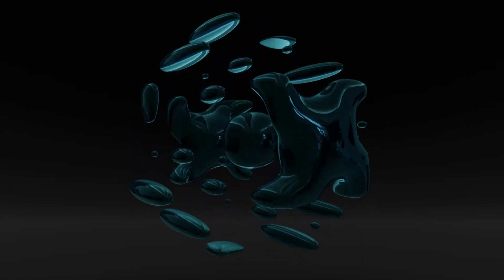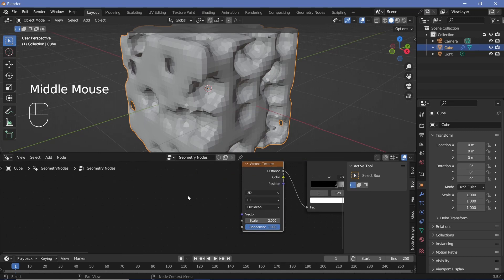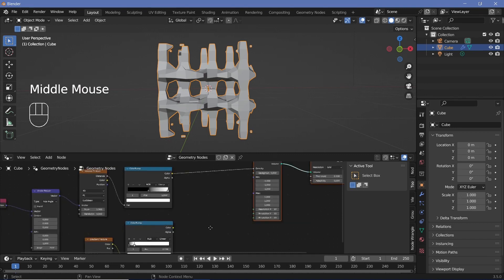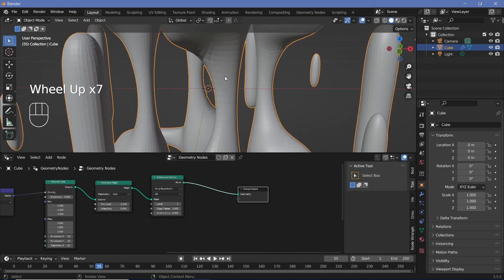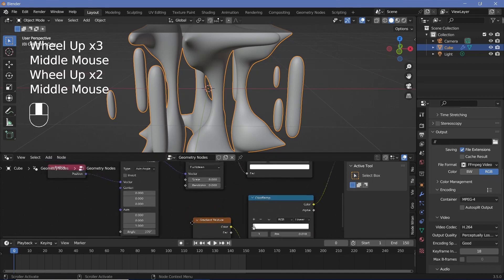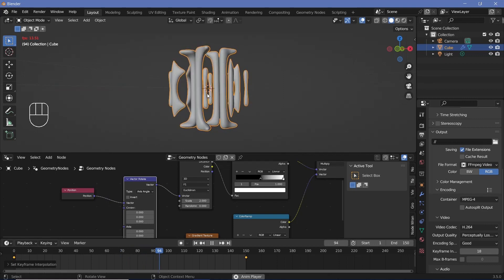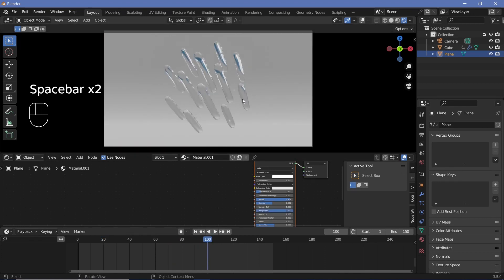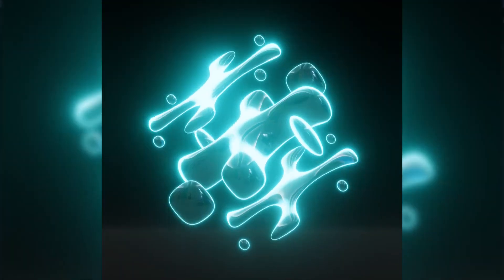Abstract Looping Animations using the Volume Cube - Blender Tutorial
Blender version 3.5 is super powerful and there are a lot of features that I am yet to explore. Comment your favorite features down below and I will try and create something using that feature!

Time Stamps:

0:00 - Intro and requirements
0:29 - Modelling
4:50 - Output and Render Settings
5:27 - Animating
8:16 - Texturing
12:32 - Final Render / Outro

External Assets:

Nil/-